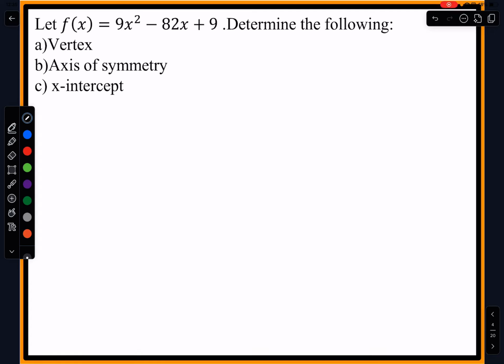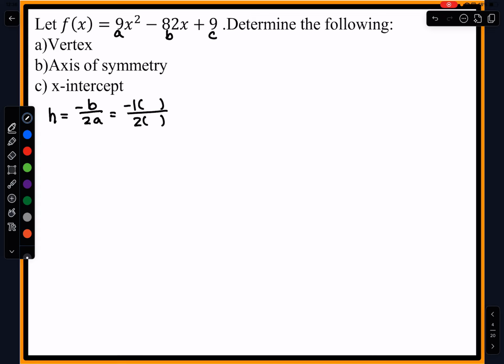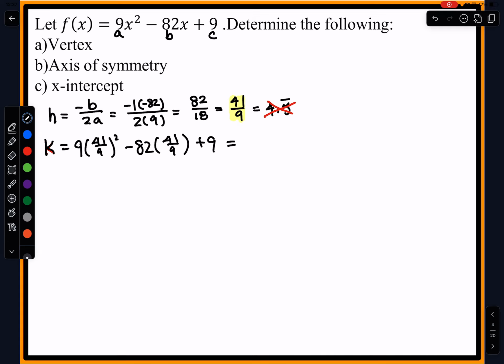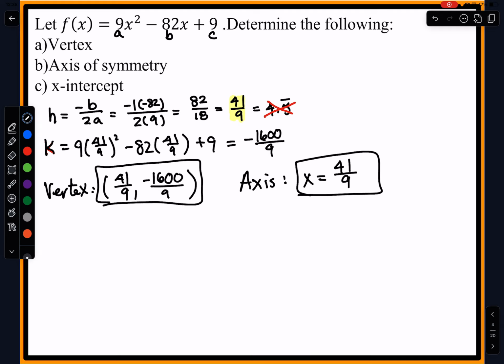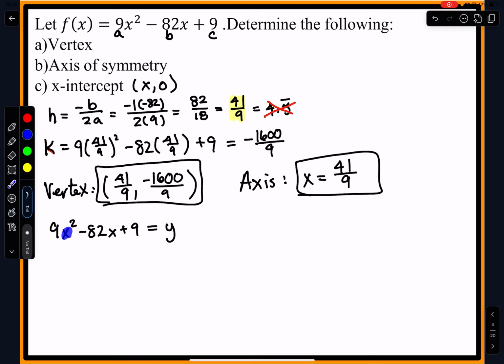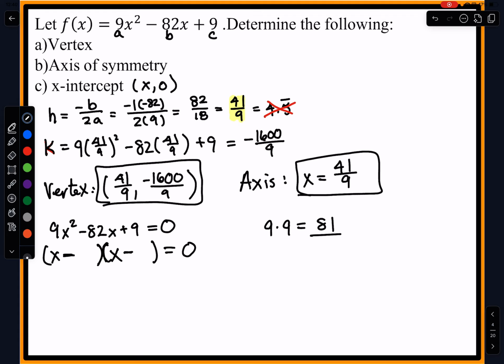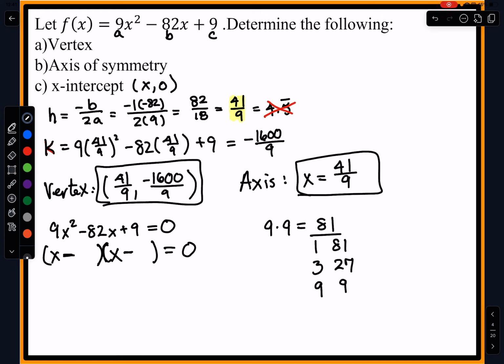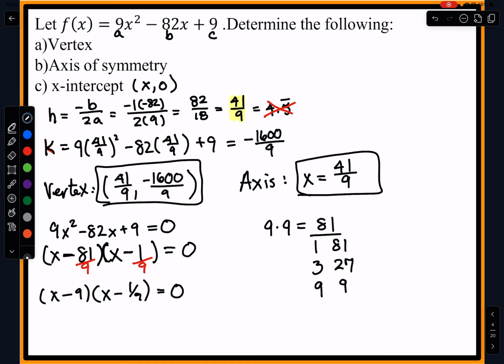5.1.2 Questions 9-10